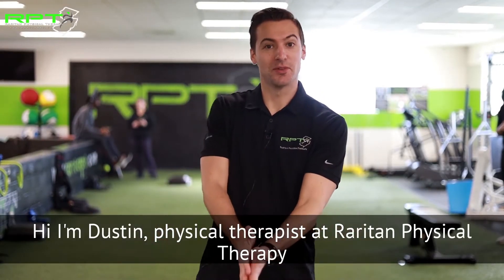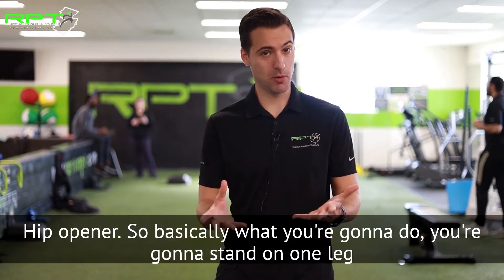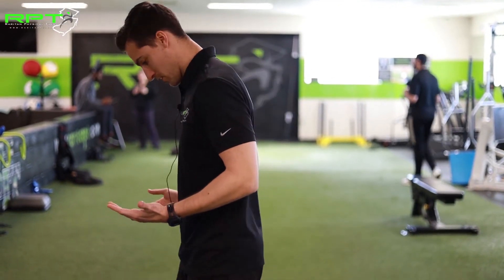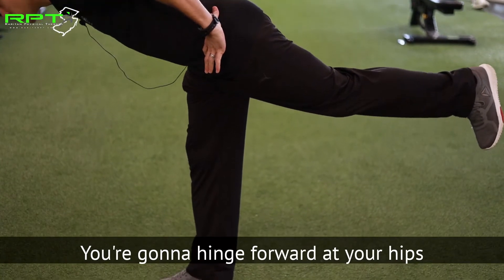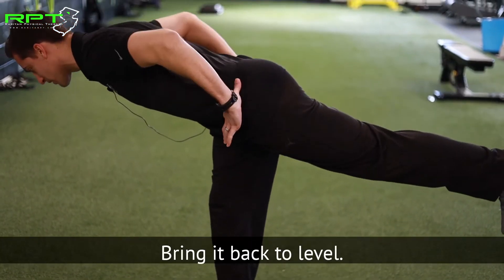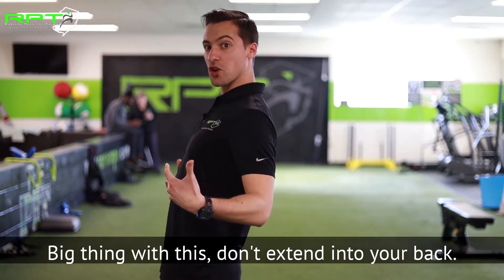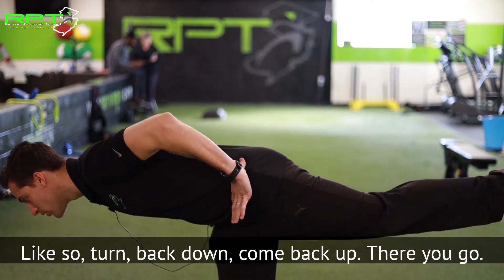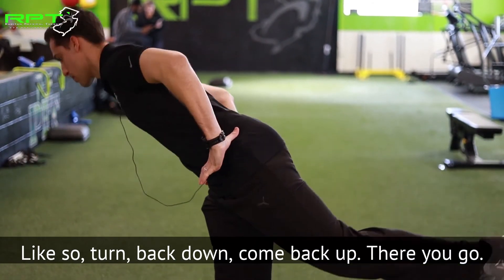A Hip Opener Stretch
Our office is located at:
28 Campus Drive

We offer specialized physical therapy programs for athletes in all major sports including football, basketball, baseball, soccer and running. Our expert sports physical therapists craft individual strengthening and rehab programs for high school, college and professional athletes. The focus is on preventing further injury while maintaining peak physical performance.